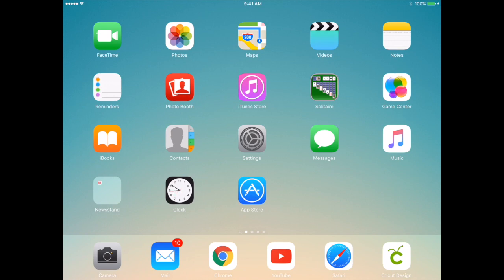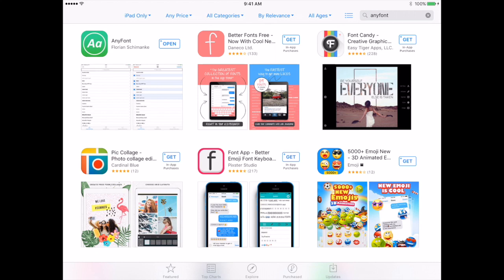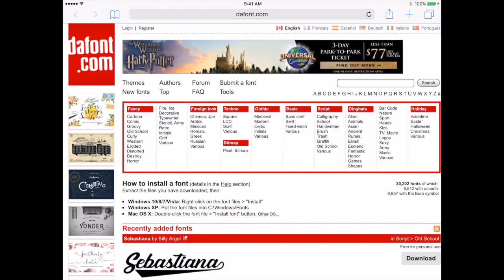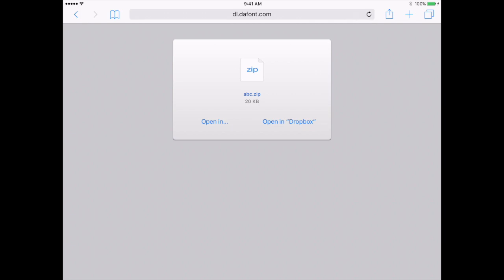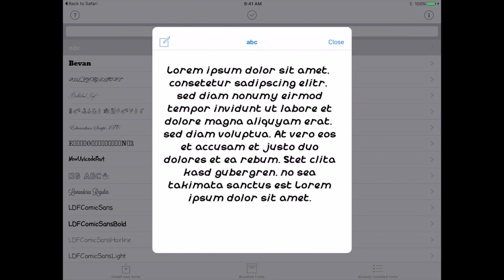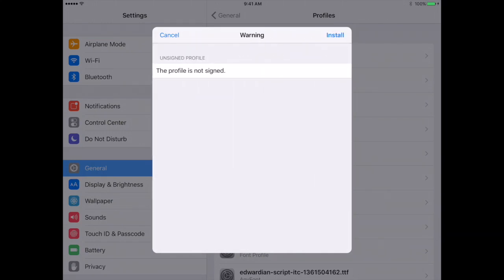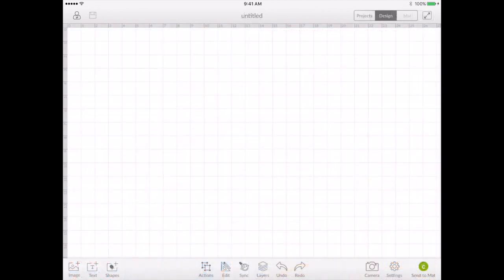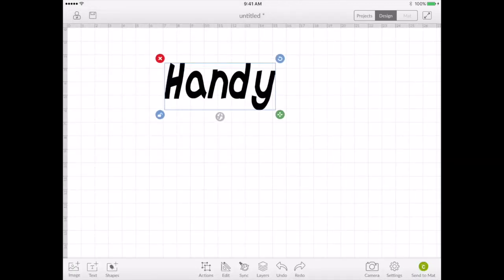TIPS & TRICKS INSTALLING FONTS ON YOUR IPAD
This video is about TIPS & TRICKS INSTALLING FONTS ON YOUR IPAD